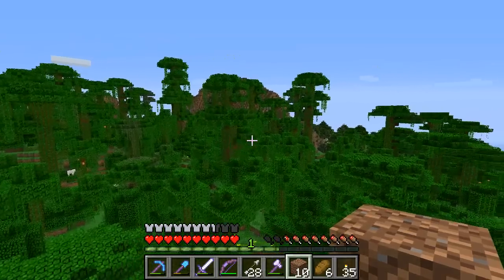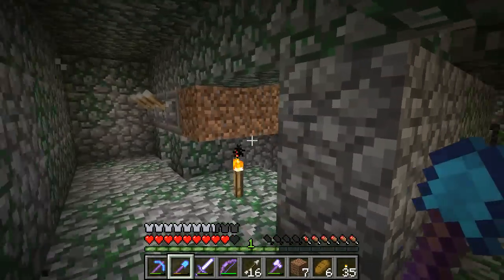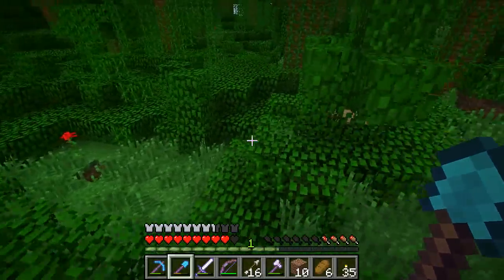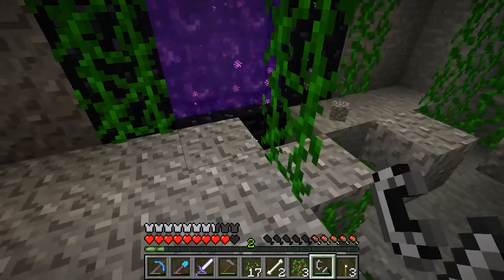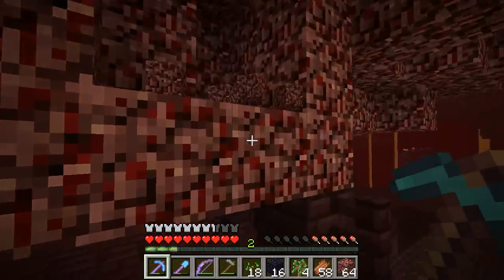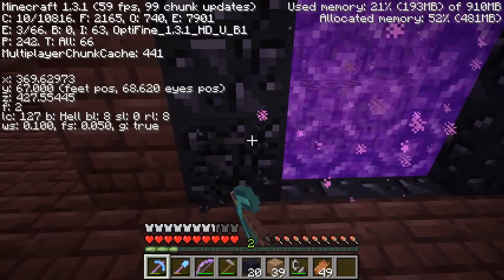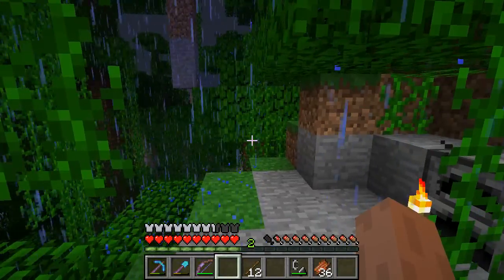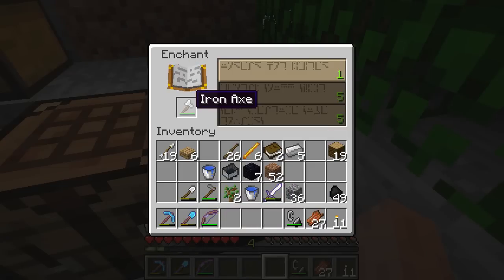Red3yz' Hermitcraft LP - Fresh Start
Finally back on Hermitcraft. In this ep we are looking at my new base area, setting up some portals and some good old fashioned tree chopping :)